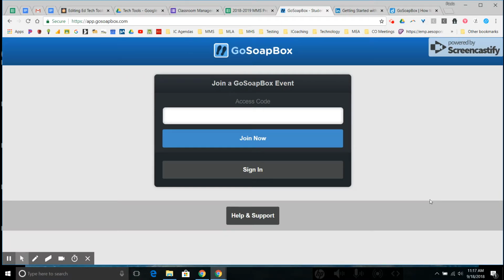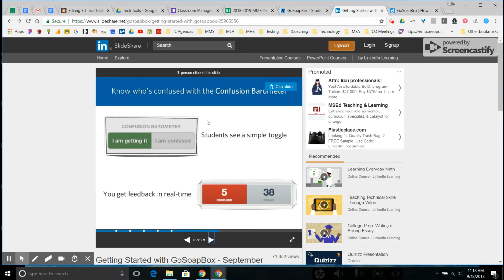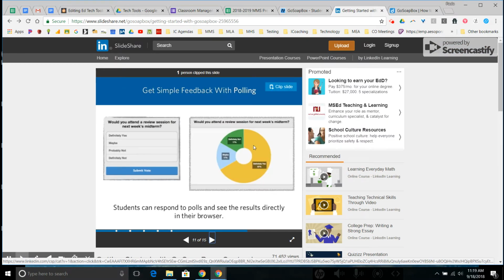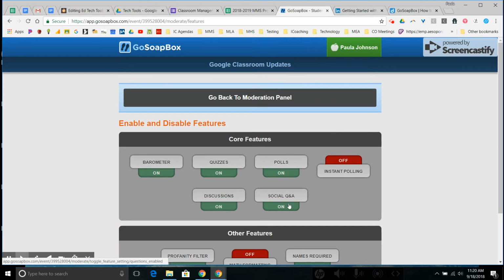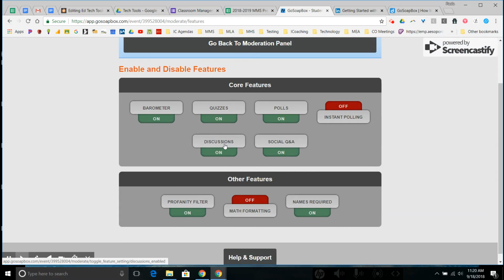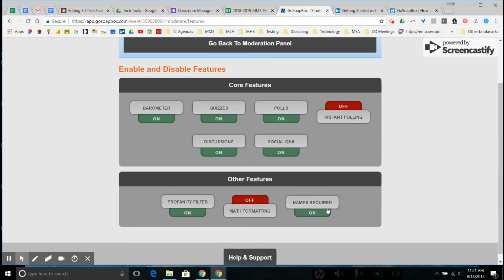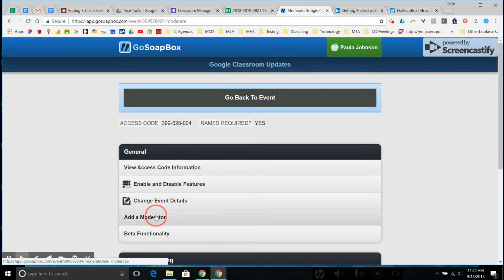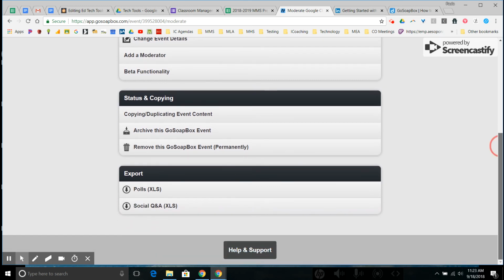Go Soap Box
This is a formative assessment tool which can gives you a way to interact with your students.  Students can take quizzes, respond to polls, participate in a discussion, or vote on what they want to learn more about.